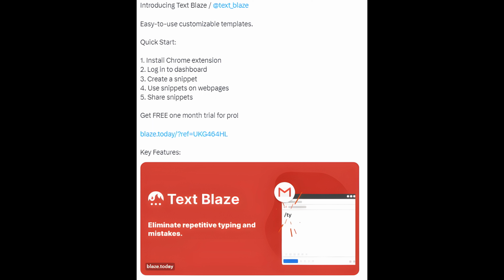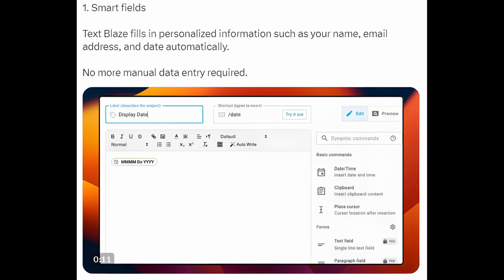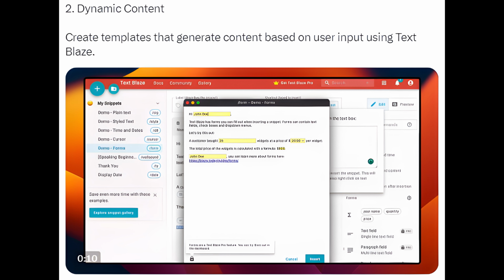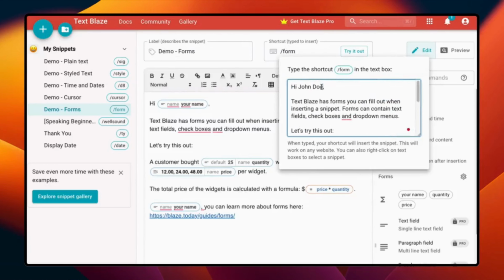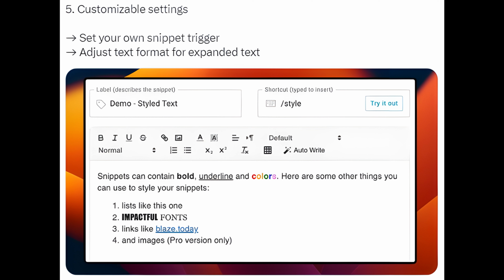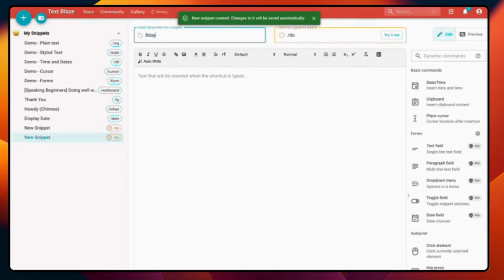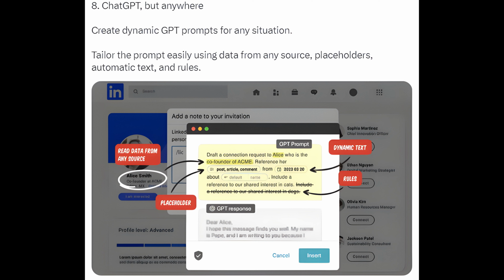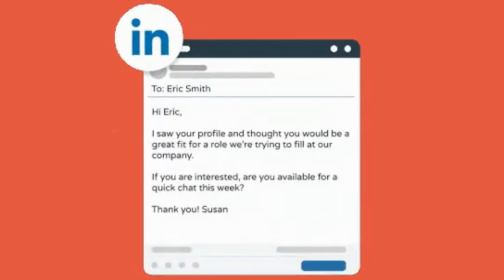GPT-4: King of AI, But Not Alone! Discover the New Hack to 10X Productivity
While GPT-4 reigns supreme in the AI world, there's more to boosting productivity. In this video, we unveil a new and innovative hack that can supercharge your efficiency and help you achieve 10 times more in less time. Whether you're an entrepreneur, student, or professional, this is the secret you need to stay at the top of your game. Watch now and unlock the AI-powered path to exceptional productivity!